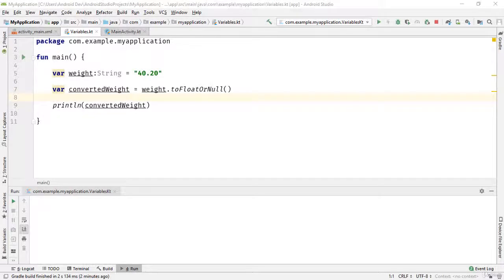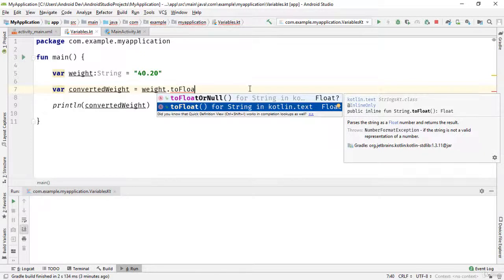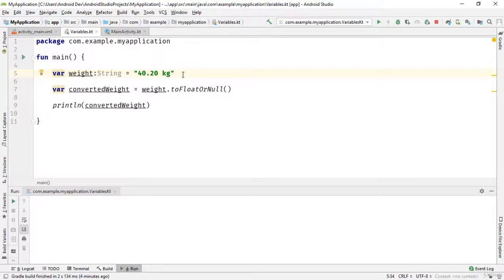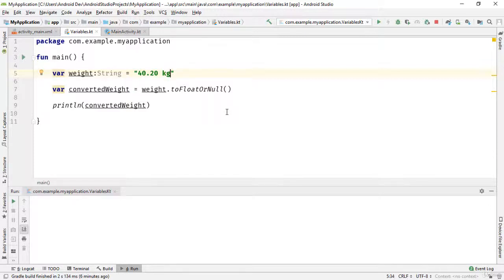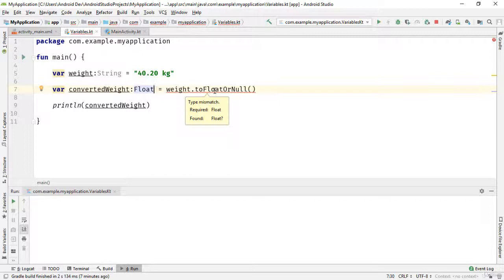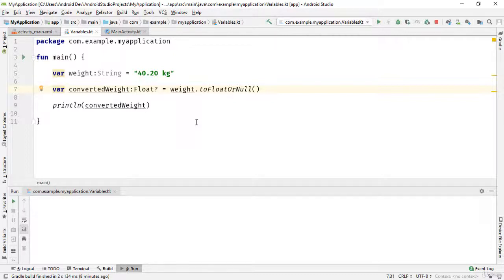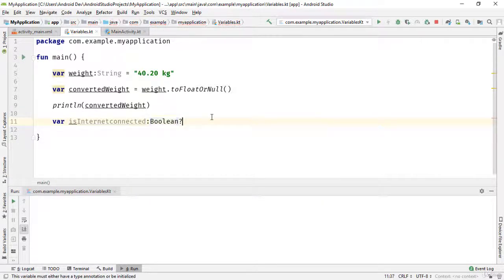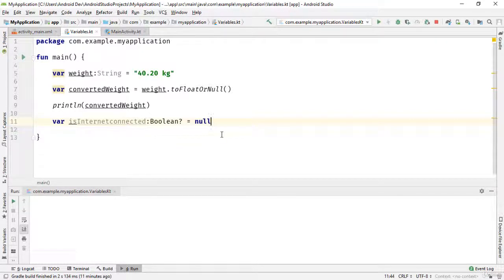Android Q App Development with Kotlin: Beginner to Advanced